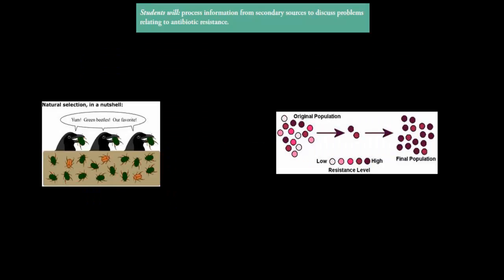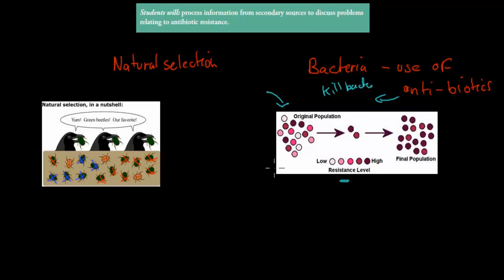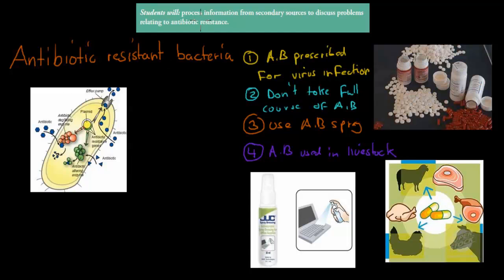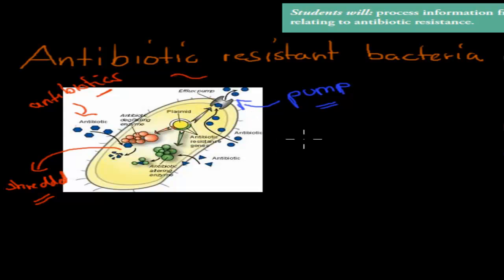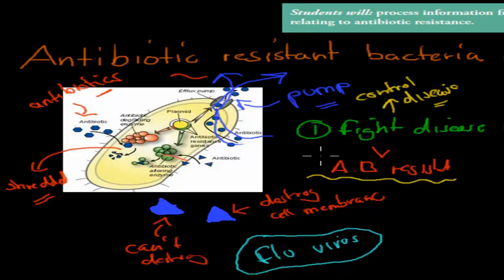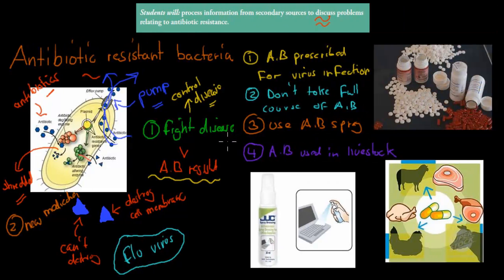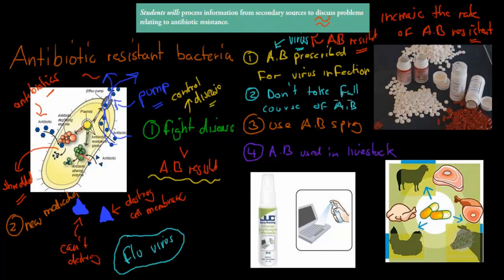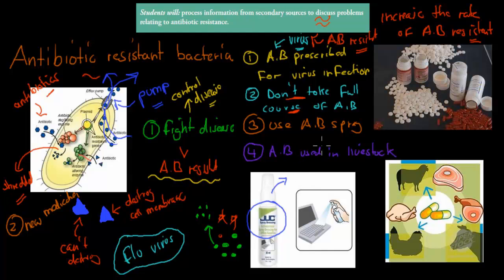SB.3.7. Antibiotic resistance (HSC biology)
Covers the HSC biology syllabus dot point: "process information from secondary sources to discuss problems relating to antibiotic resistance"